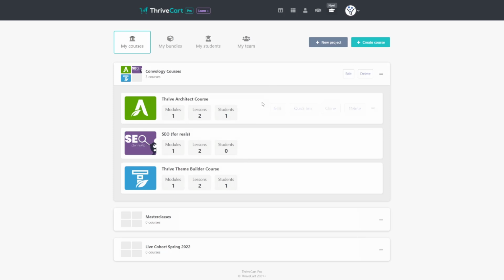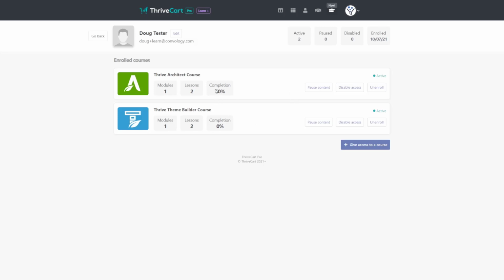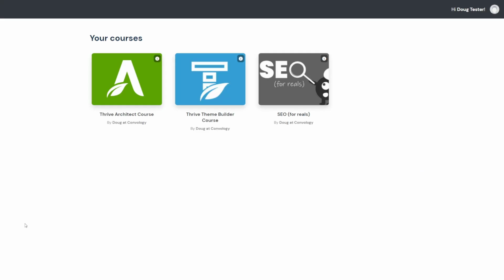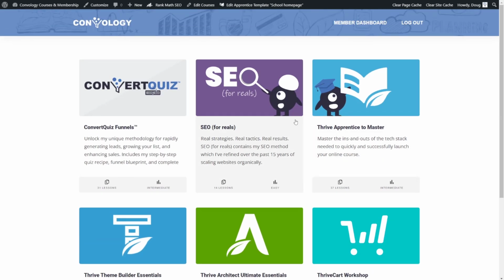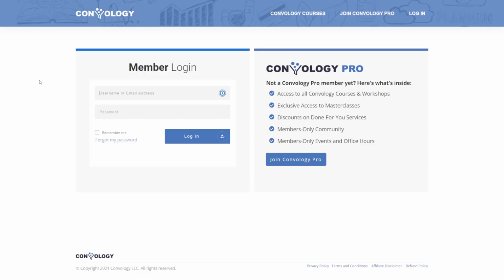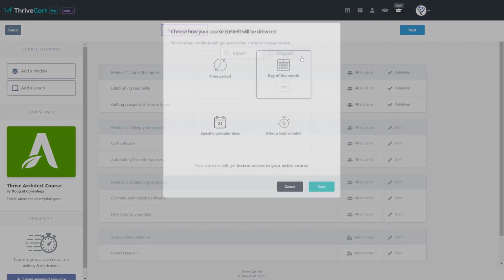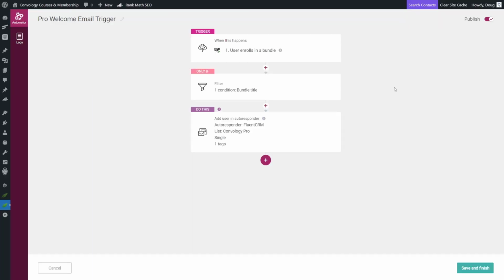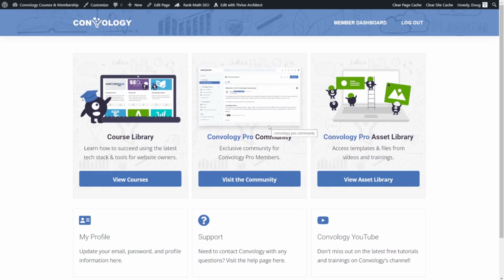ThriveCart Learn vs Thrive Apprentice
Here's a quick look at ThriveCart Learn's features compared to the features in Thrive Apprentice.

For a breakdown of who's a good for ThriveCart Learn, and who should avoid it, check out my writeup